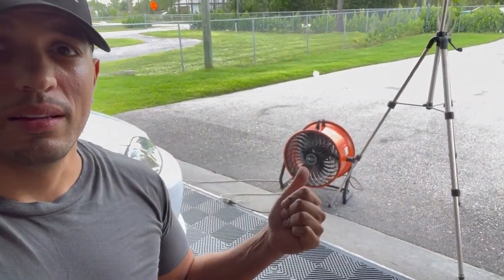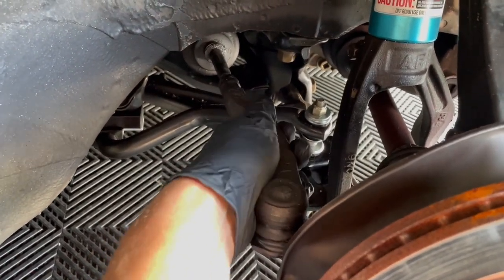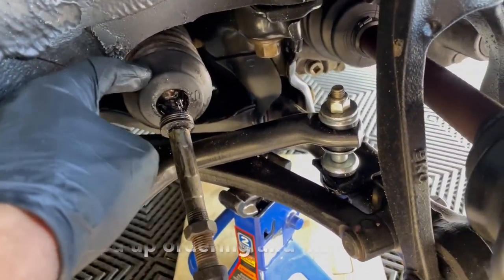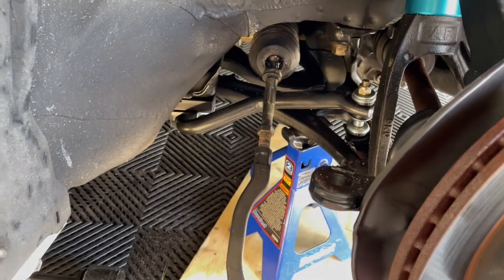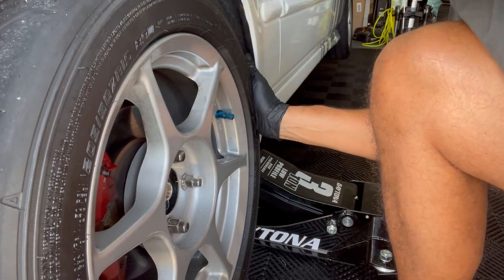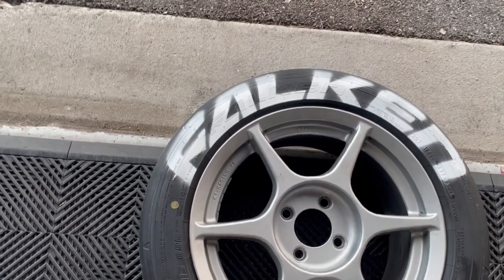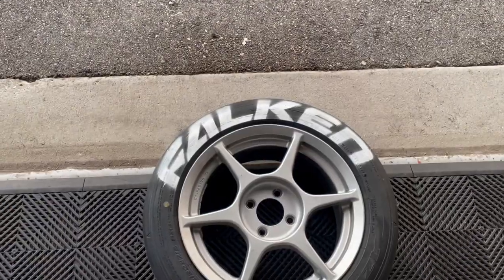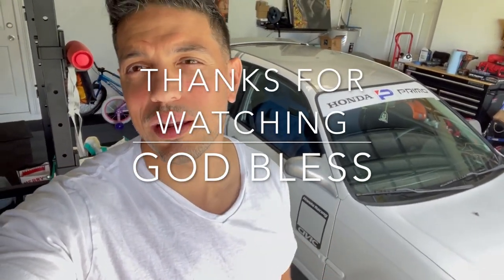Tie Rod Install & Custom Tire Decal made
In this video I install outer and inner tie rods as well as made a custom stencil made to add tire lettering to my tires.